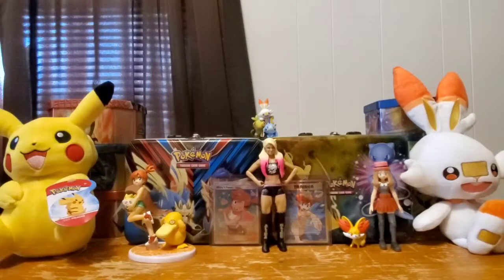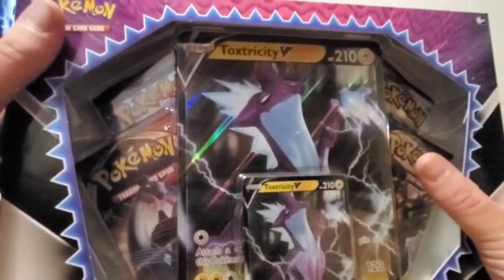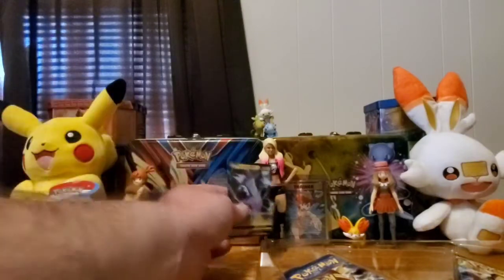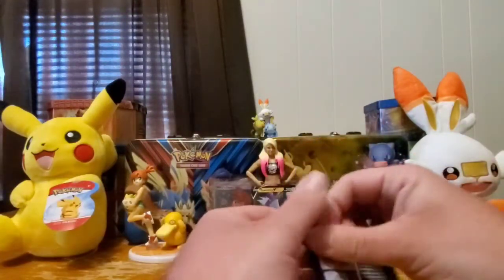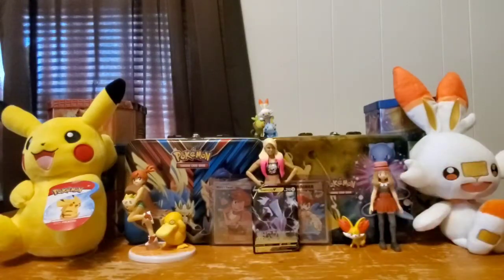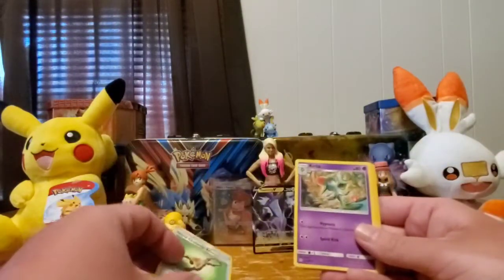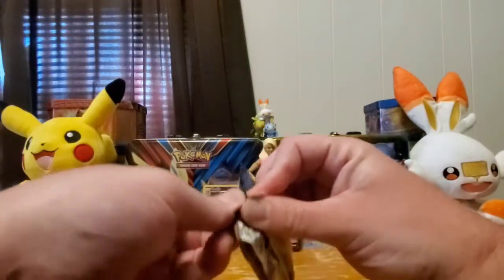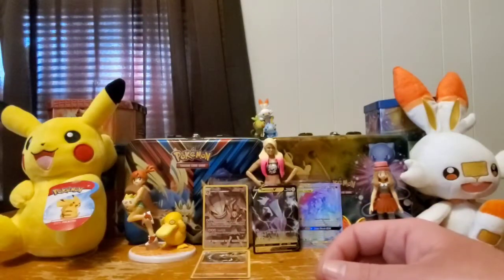Opening a Toxtricity V Box - TWO SECRET RARE PULLS!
This is a pretty cool box with not only a cool promo card and jumbo promo card, but also has some very cool sets.  The pulls are awesome, especially as two of them will come from one of the four included packs.  I have many more videos coming and will continue to make them every chance I can.
Video graphics and music used for intro and outro are from Videvo, and edited on InShot.  Intro music is called No Matter Where You Go, and outro music is called Punk'd.